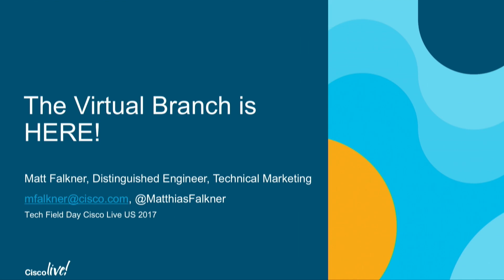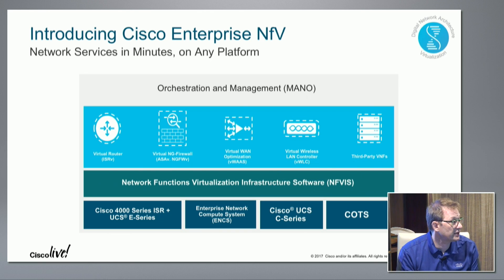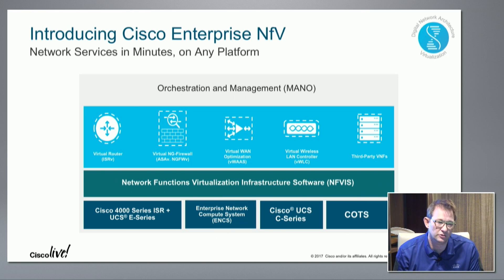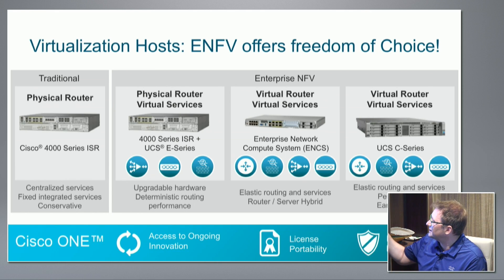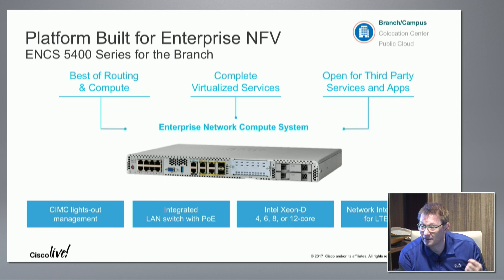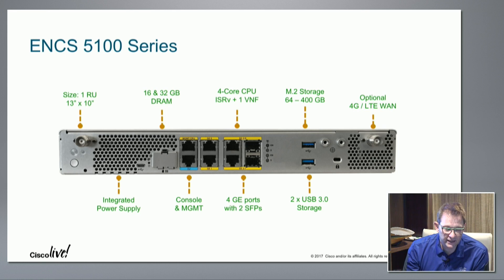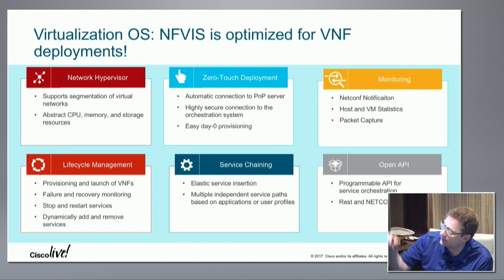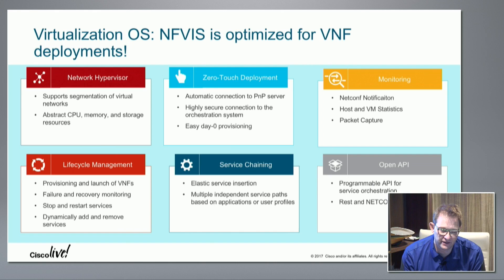The Building Blocks of Cisco eNFV with Matthias Falkner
Matthias Falkner, Distinguished Engineer, Technical Marketing with Cisco, reviews supported hardware platforms, the Network Function Virtualization infrastructure Software (NFVIS), supported VNFs, and the management and orchestration stacks.  Particular emphasis is given to the newly announced Enterprise Network Compute System ENCS 5104.

Recorded at Tech Field Day Extra at Cisco Live US 2017, in Las Vegas on June 27, 2017.